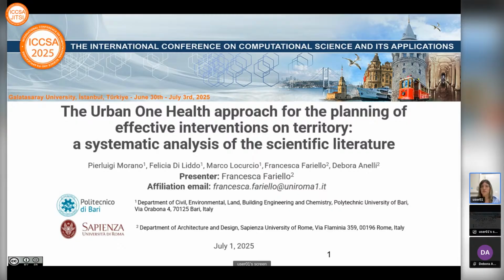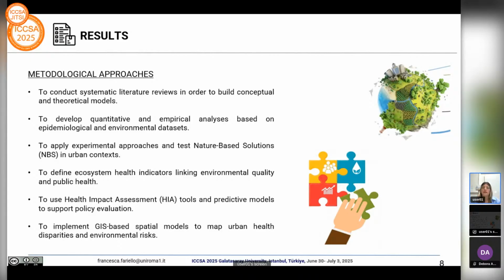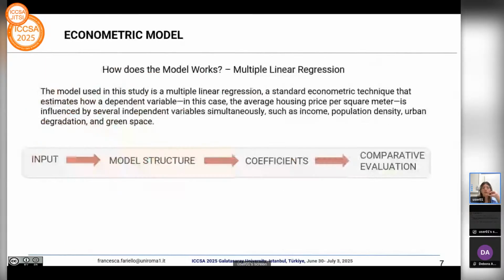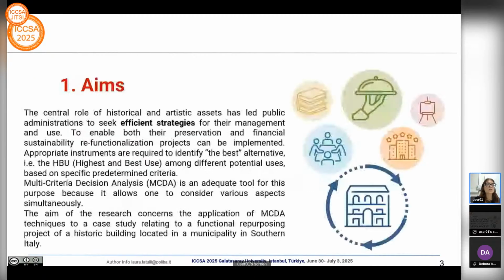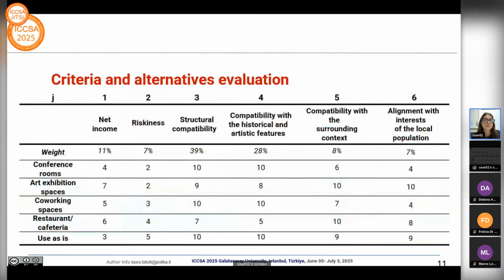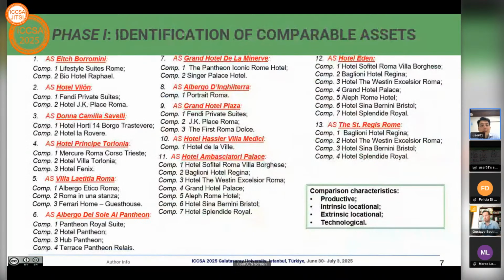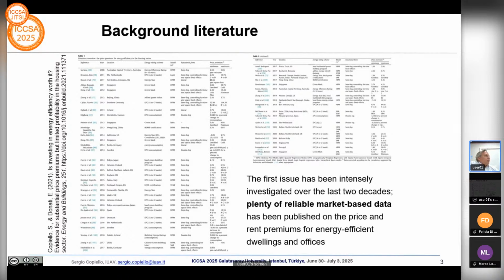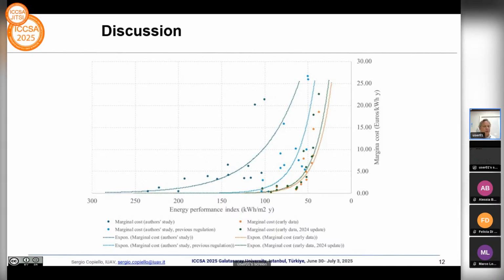ICCSA 2025 01th July Session J morning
The 25th International Conference on Computational Science and its Applications: live streaming of the room J 01th July morning